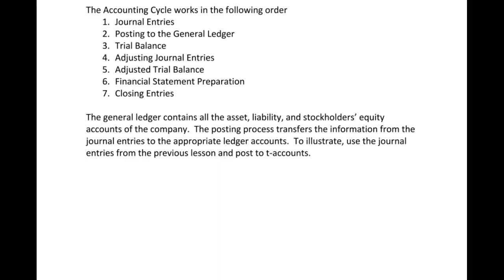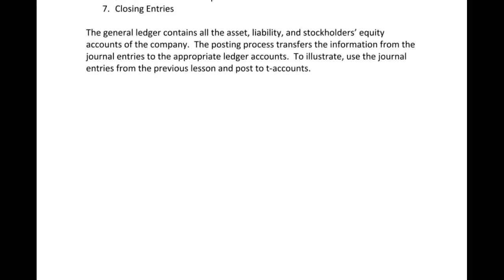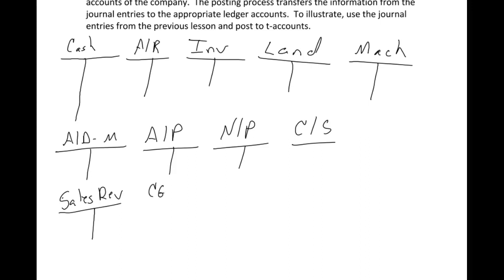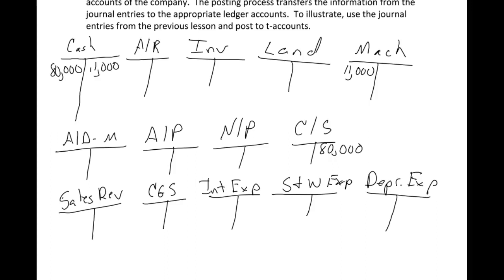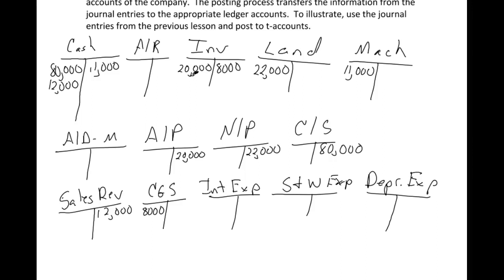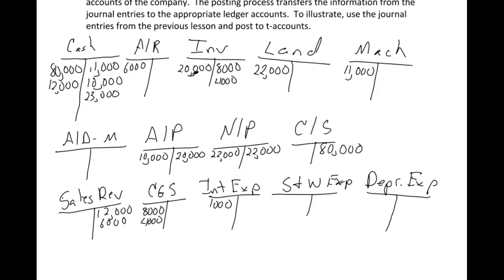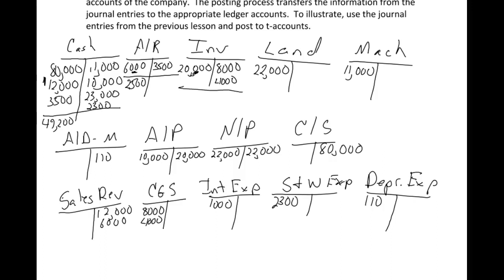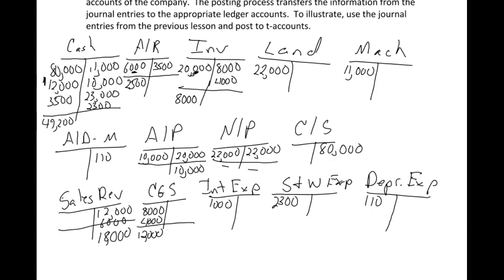Accounting Cycle 4 - Posting to the General Ledger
This accounting cycle video covers how to post journal entries to the general ledger.